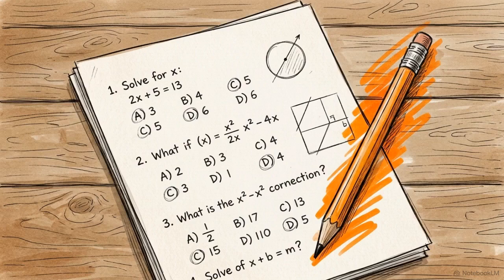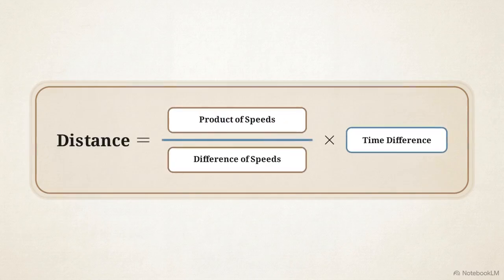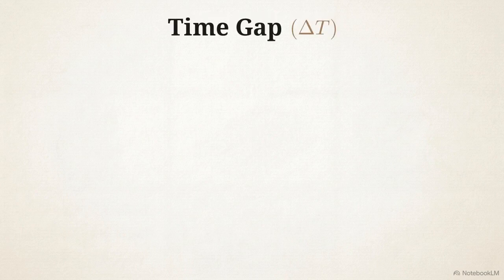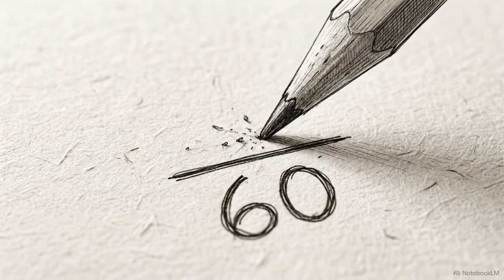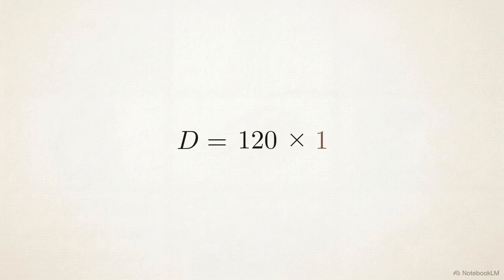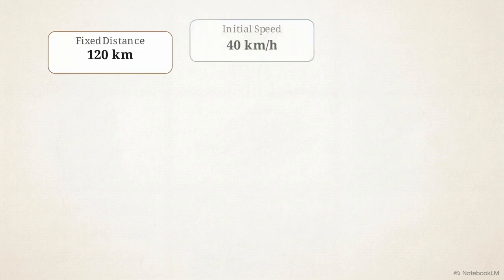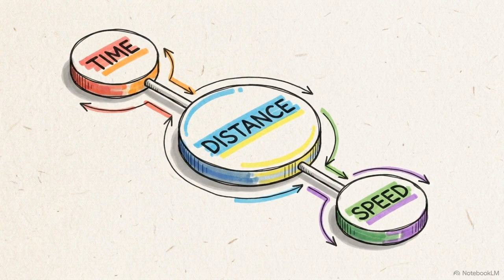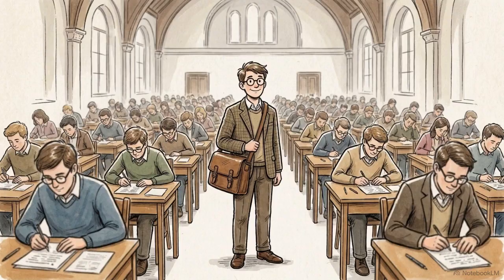Distance Shortcut Trick | Early & Late Speed Time Distance Problems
⚡ Quick Math Hack: Solve Time, Speed & Distance word problems in under 10 seconds! Perfect for SAT, GRE, and competitive exams.

3. Reach & Viral Tags